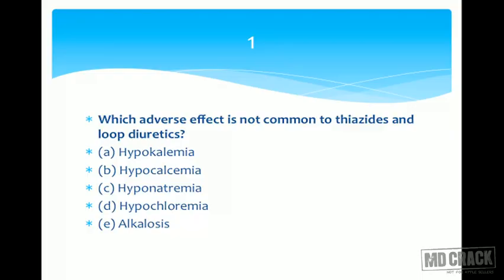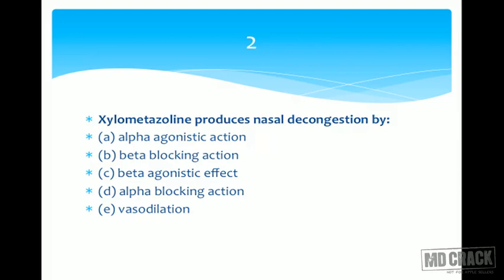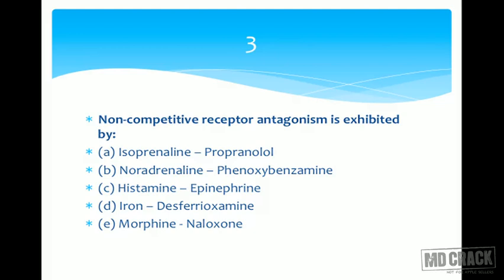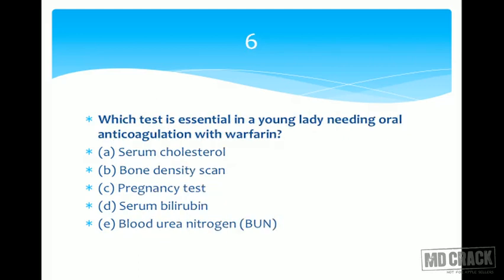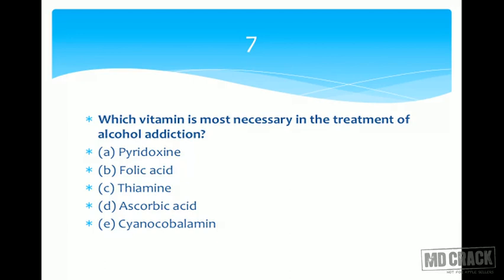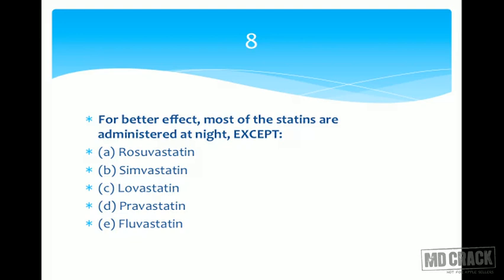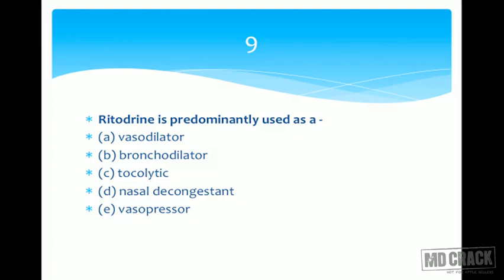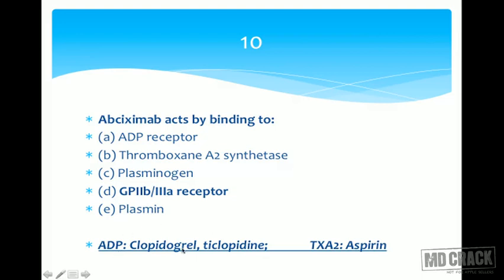MCQs SIMPLIFIED PHARMACOLOGY - 1